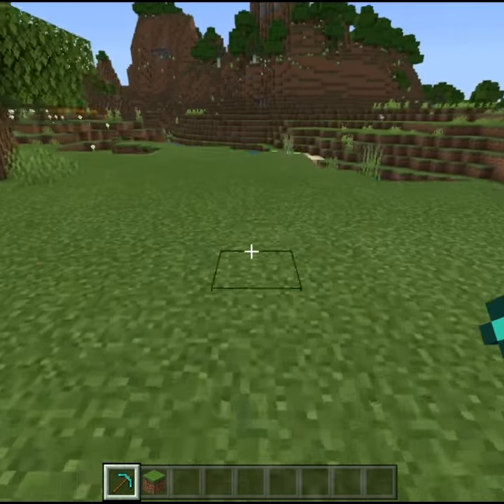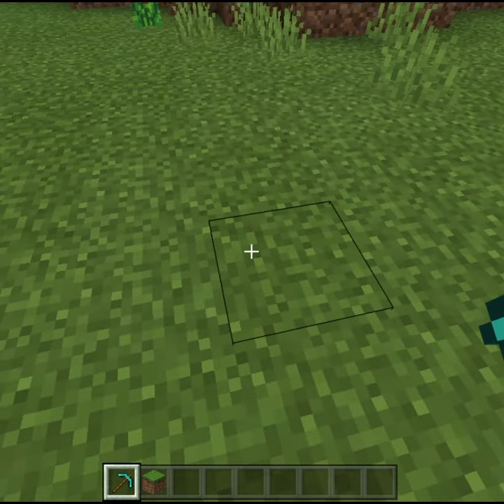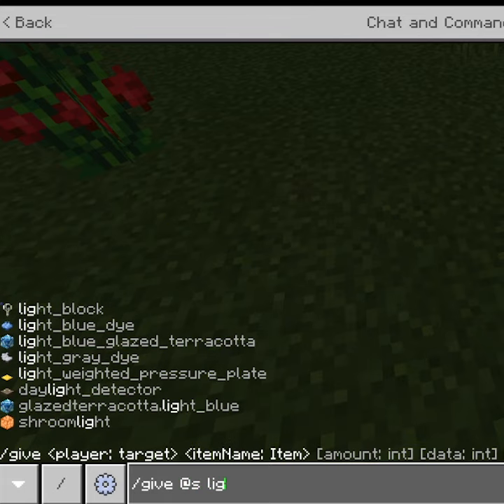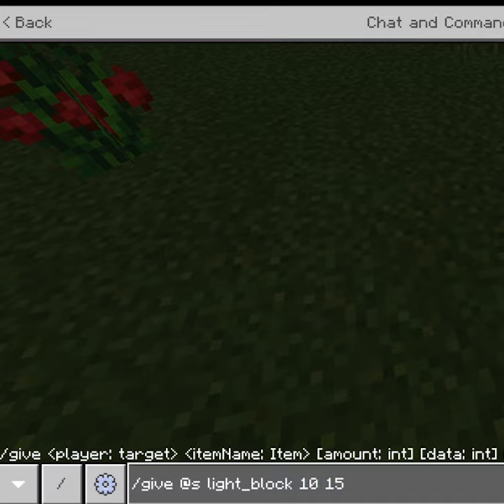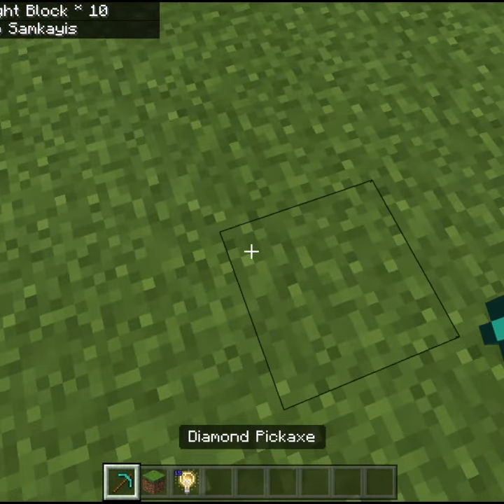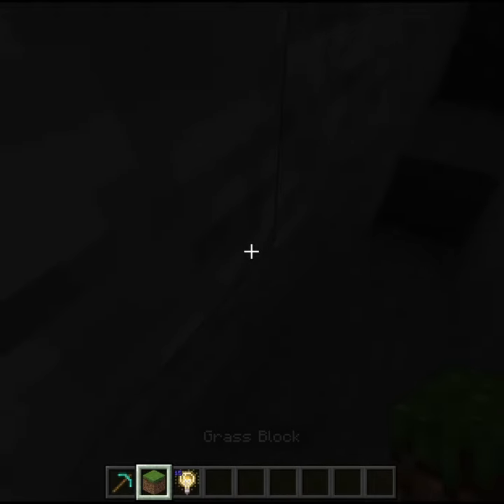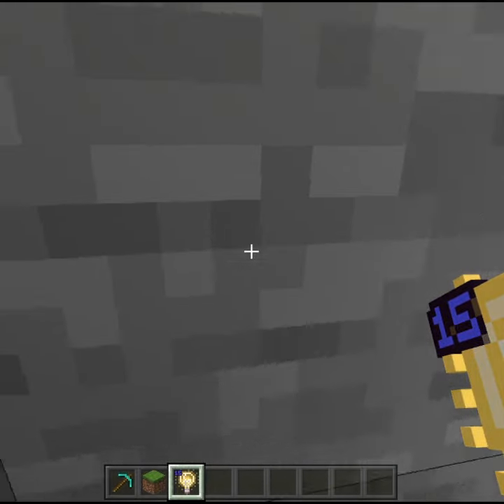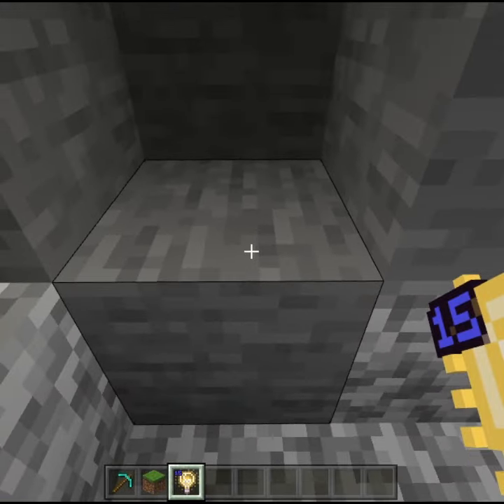Minecraft Tiktok Hacks Invisible Light Source block [ Minecraft in Hindi ]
Minecraft Tiktok hacks Invisible Light block [ Minecraft in Hindi ]

This Minecraft Tiktok Hack is an Invisible light source block which you can use to light up any area. This is most useful in caves and other dark places. This only works in Minecraft Pocket Edition and Bedrock.